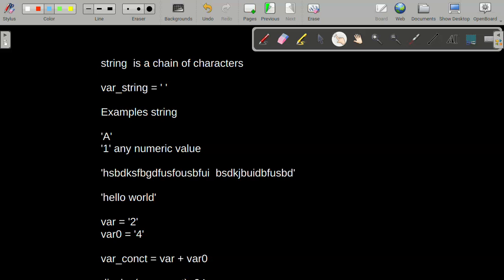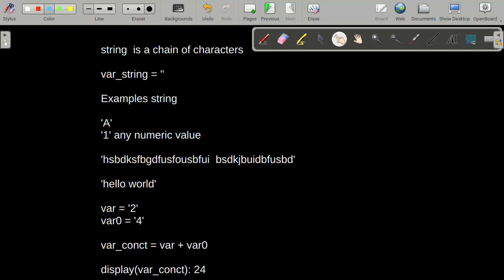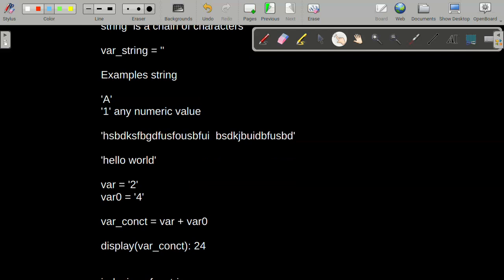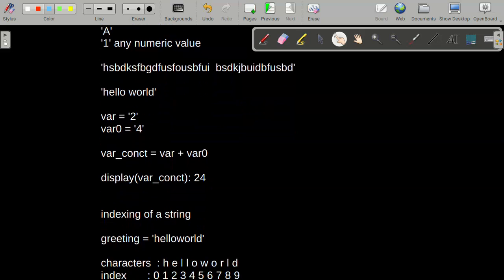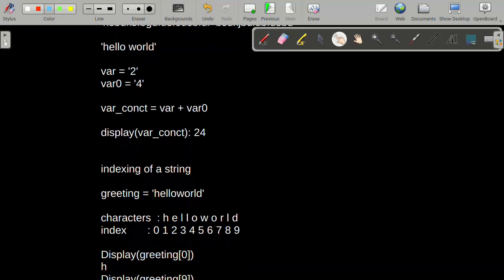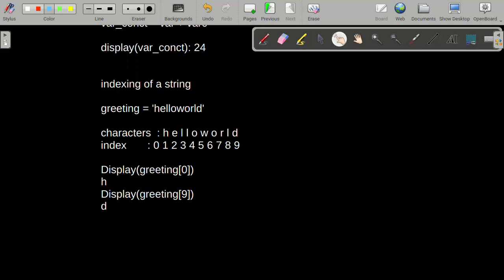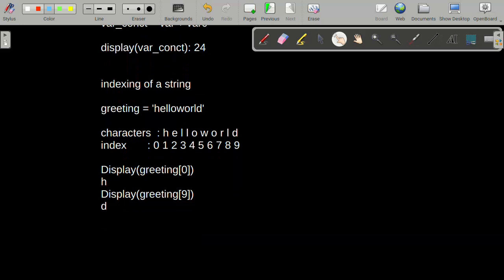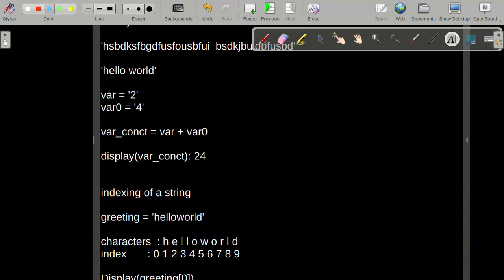Introduction to strings in python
In this  video we will explore  the fundamentals in programming, in this case we can going to define strings and learn how to use them.